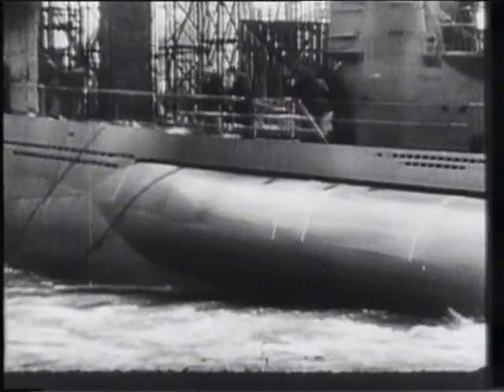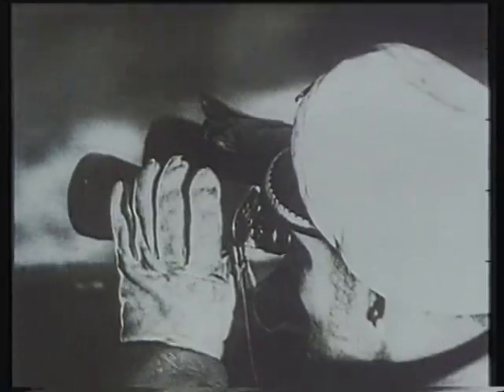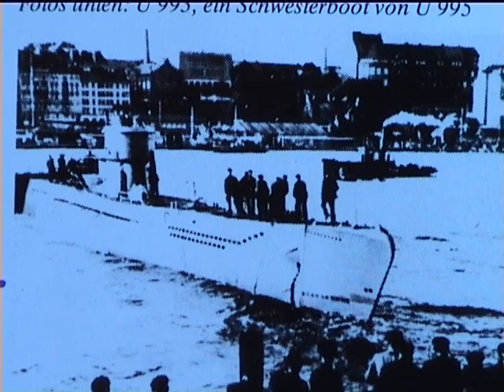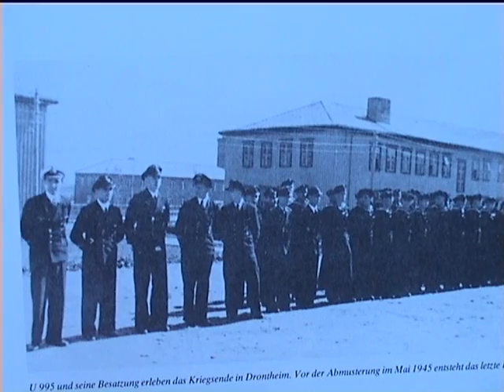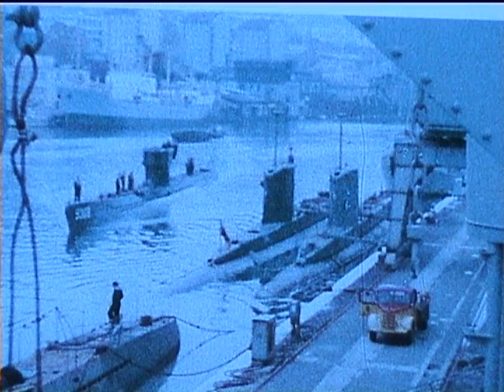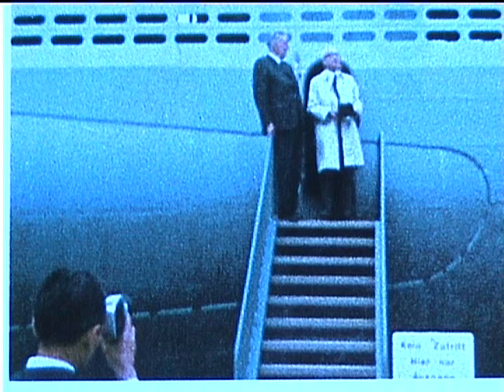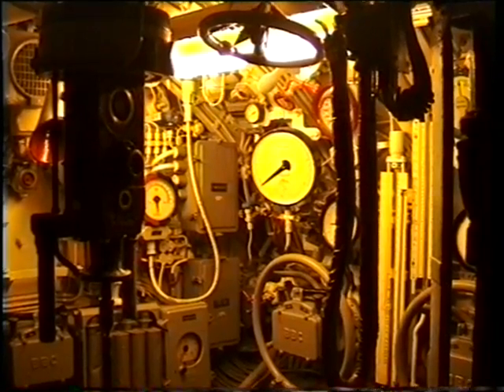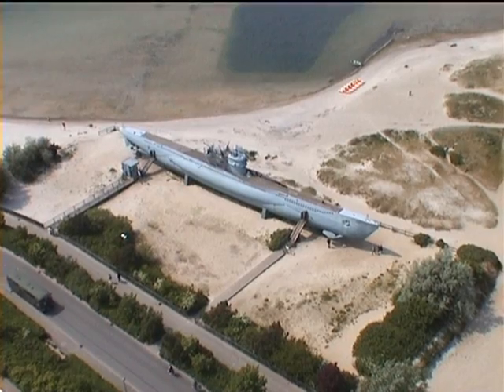U995, workhorse of the Wolf Pack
U995 was a type 7 submarine and was the workhorse of the wolf pack. After many adventures she has been wonderfully preserved at Laboe in the shadow of the soaring tower of the Uboat memorial. Well worth a vist.